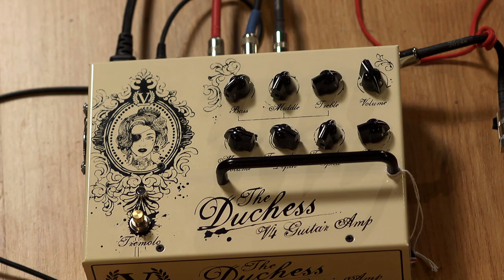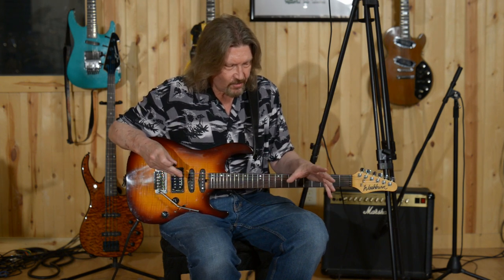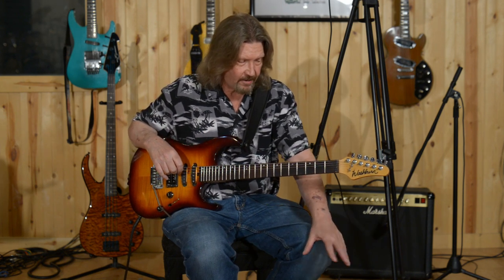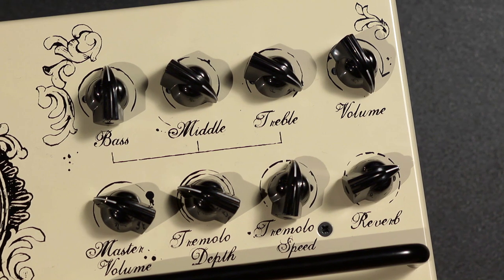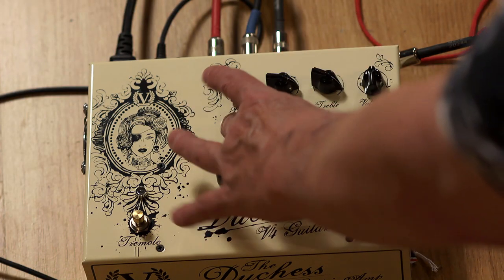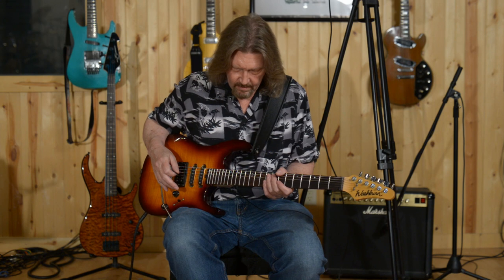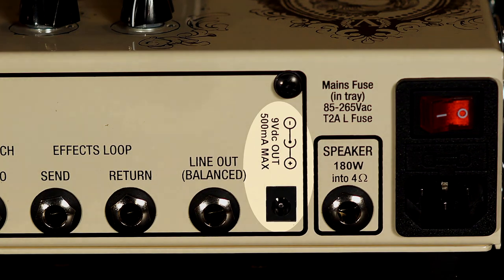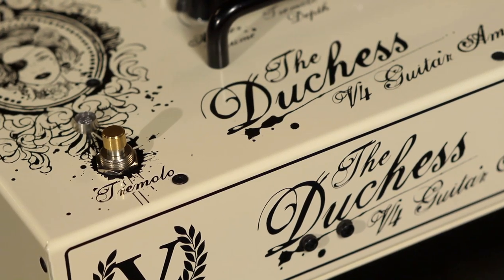Victory Duchess V4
Today Larry is testing out the @VictoryAmps  The Duchess V4 Guitar Amp. I shouldn't really call it a pedal, but it lives on the floor, it sits in your pedalboard and it will power all your pedals. This "Pedal" is basically The Duchess in a Box. This is the Duchess V4 and it is a 180W Guitar Amplifier.

Victory is using 3 - CV4014 Pentodes in the Pre-Amp Section and 1 - EC900 Triode. In addition to this great vintage sounding amp, it has an effects loop and a direct output. It has a very nice reverb circuit - it does have a digital reverb in here.

Let us know what you think about it below.